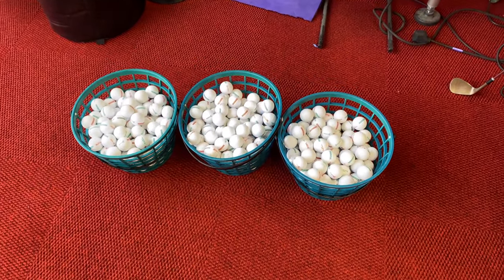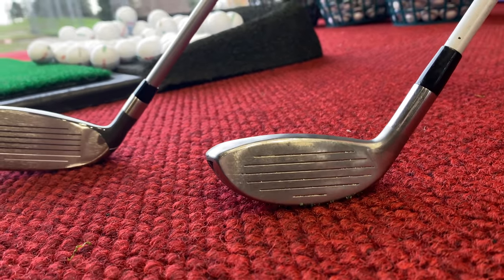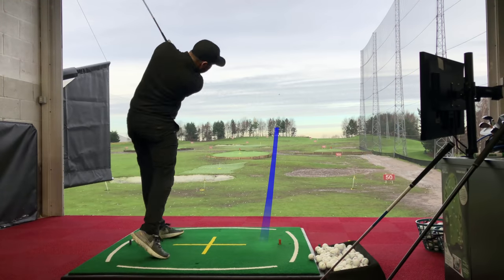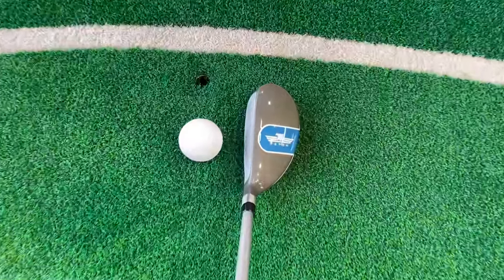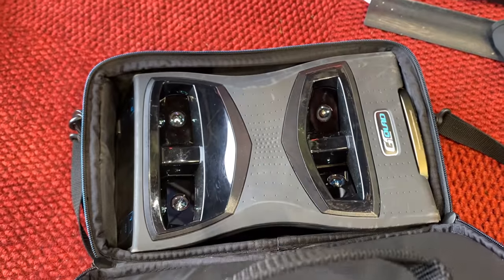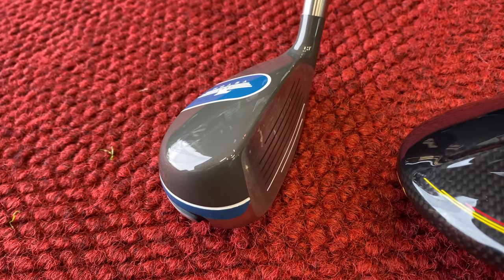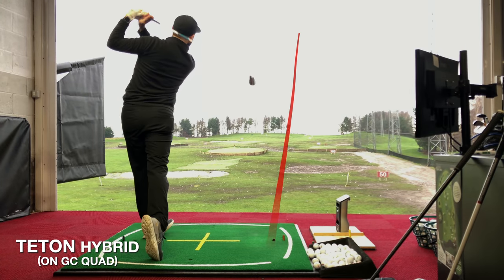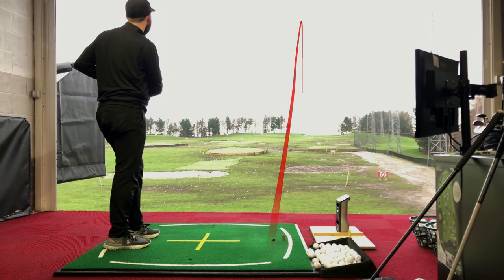I thought I’d HATE this ‘Driver’ but I LOVE it!